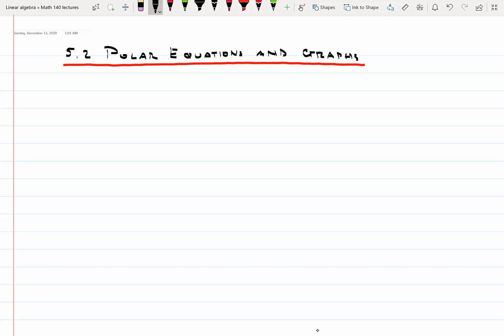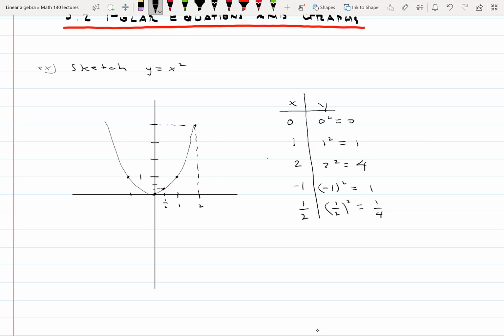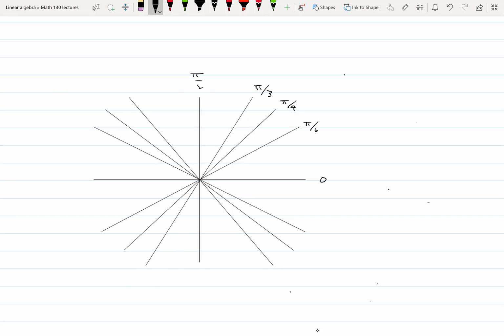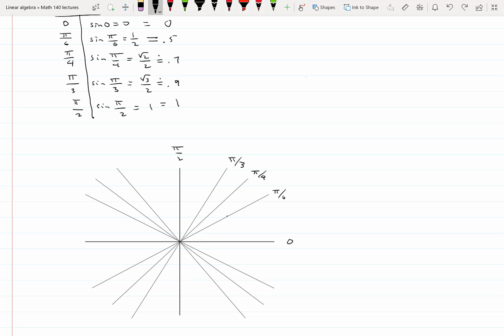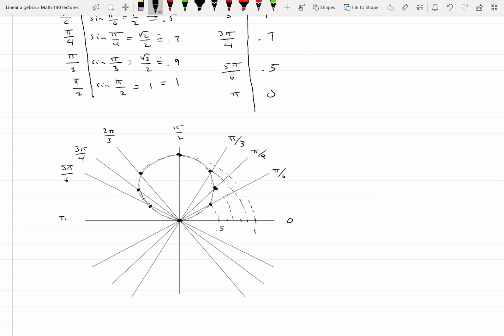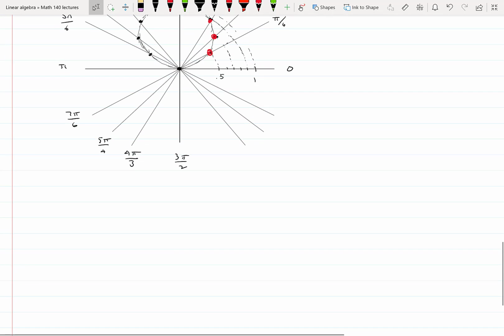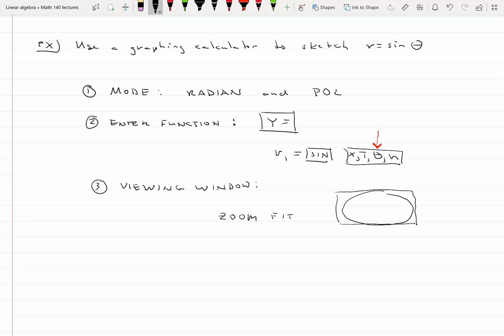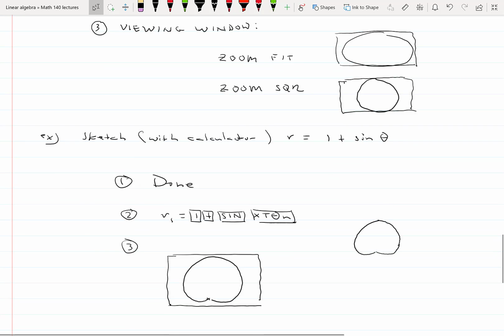math 140 lecture section 5.2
This video segment covers section 5.2:  Polar Equations and Graphs